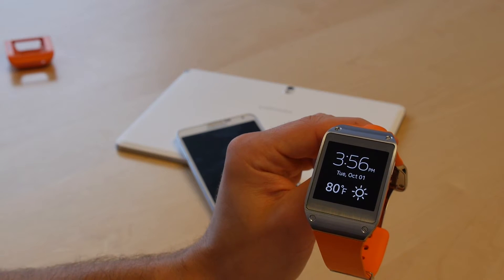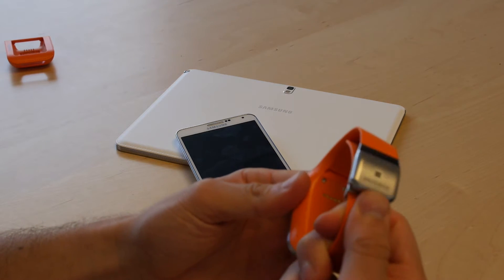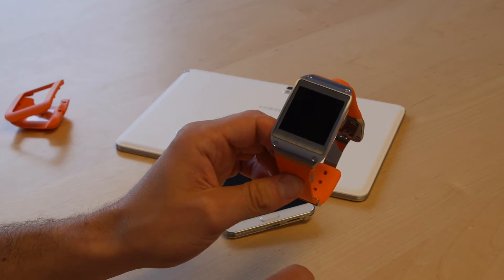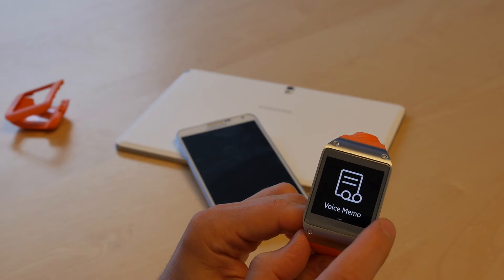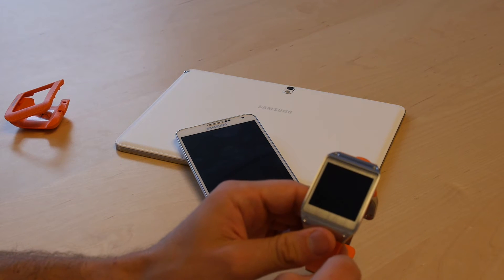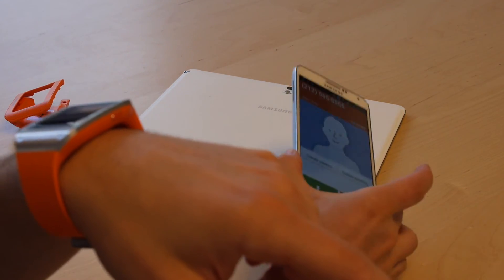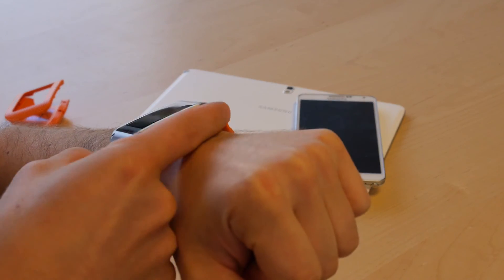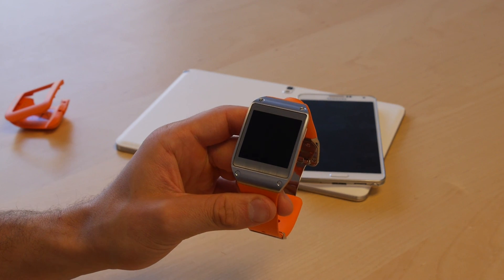Samsung Galaxy Gear smartwatch hands-on testing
Meet the Galaxy Gear, the first smartwatch from Samsung. It's a Android-powered watch with a sweet little tiny and a built-in camera. It'll take pictures, records notes, save contacts and to lots of other cool stuff, but it's quite reliant on your phone. And that's an issue because, for now, it only works with the Samsung Galaxy Note 3 and the new Galaxy Note 10.1.